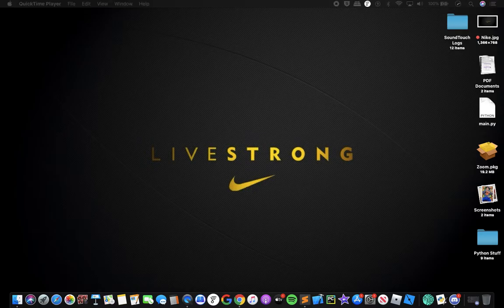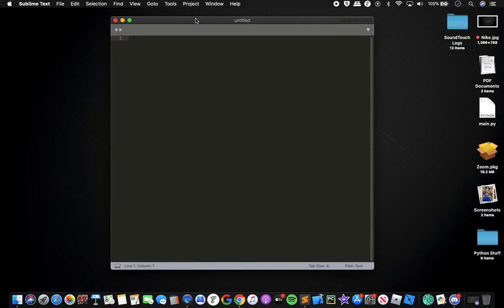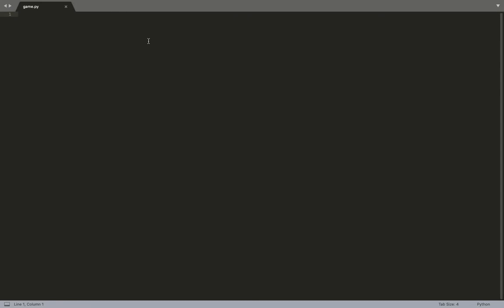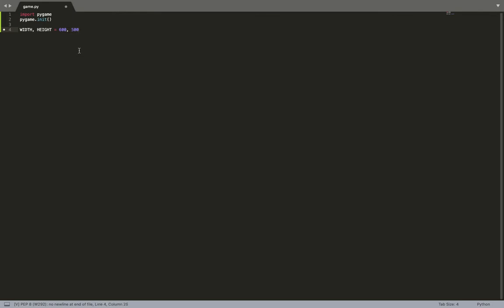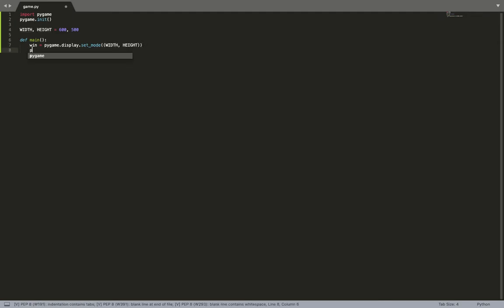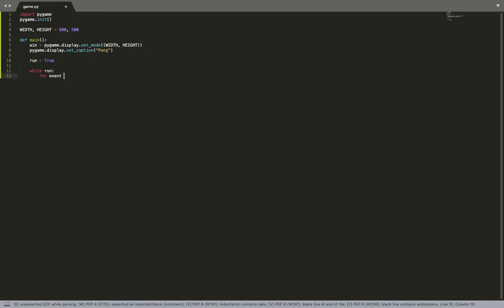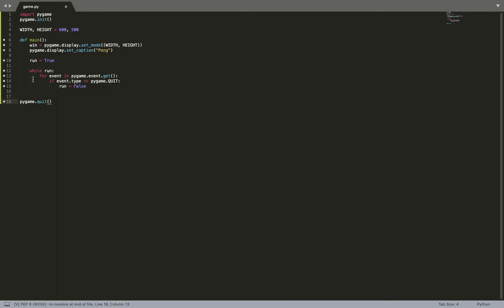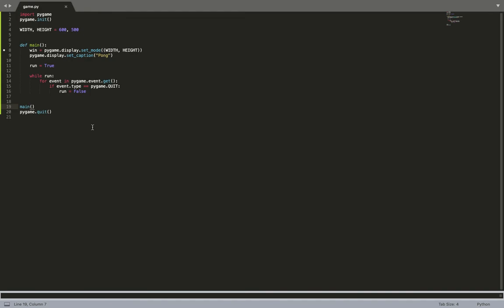Pygame Tutorial | Python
This is a tutorial on Pygame. A module that allows you to create 2D games using Python. Pygame is fairly simple, and in this video, I will show you guys how to operate it with Python.